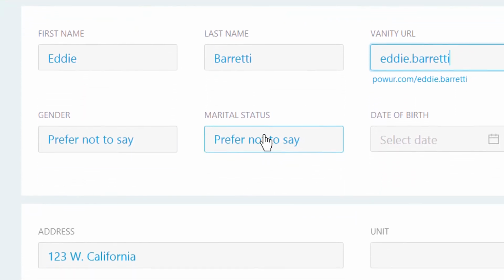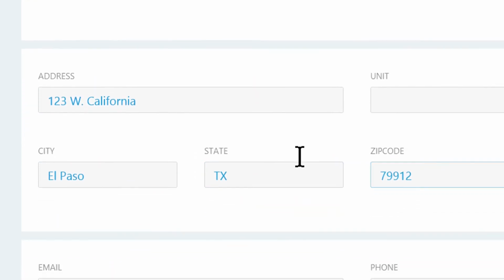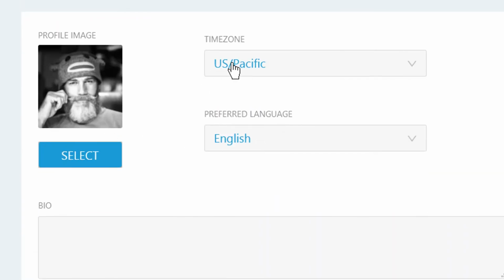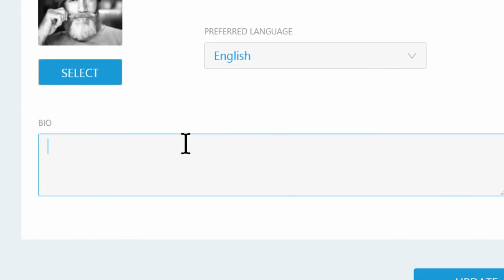El Paso Powur profile Tutorial - el paso powur profile explained el paso solar panels 915 Solar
El Paso Powur solar profile Tutorial - el paso powur solar links explained  el paso solar panels

powur links - powur solar links explained in 10 minutes.
in this edition of the powur solar sales coaching vlog series  ceo  jonathan budd shares what he has done to personally close over a million dollars of solar in a 6 months period of time.
 provide resources and tools to better go out there and sell solar confidently as a solar professional with powur solar platform.
American Solar Group El Paso Meraki El Paso
 renewable energy  powur pcb  solar panels  solar power energy. powur compensation plan 2020 pays the highest solar commissions powur pays the biggest solar commissions powur energy compensation plan  powur pbc  Meraki El Paso powur review powur opportunity powur solar jonathan budd powur opportunity highest solar commissions  elevate solar unisun ignite solar stream energy solar ambit energy solar viridian solar 5linx solar sun money work from home home based business powur is not a solar mlm business solar network marketing acn solar powur scam powur webinar powur start solar business extra income biggest solar commissions powur has the best solar opportunity solar income crew solar coop suncrew solar American Solar Group El Paso Meraki El Paso solar powur energy vivint solar tesla energy geostellar  learn how to start a solar business with powur!!! "is there a powur scam? cierre de propuesta solar con powur. bni medallion consultant training for powur solar.  there is no better time to join powur and see why more and more professionals and solar pros pick powur over other companies. powur plan de compensacion en spanish 2020.
 people who had no experience in solar prior to powur are earning up to 6 figures a month right now!

the powur revolution - why $0 down solar could save you thousands on your electric bills.
 powur solar is an online nationwide solar platform changing the industry and growing fast.
take the 15min solar powur challenge.
powur solar training scripts, questions, objections.